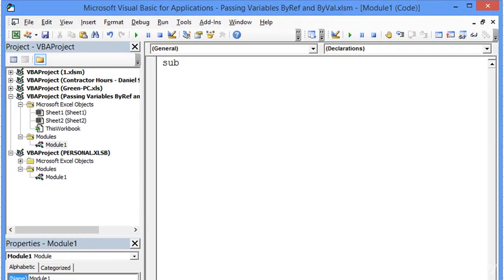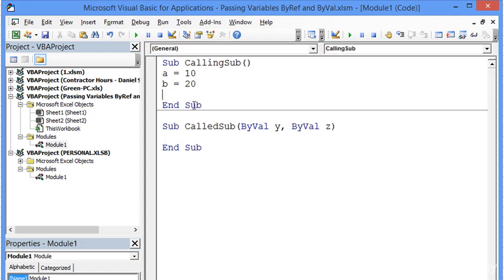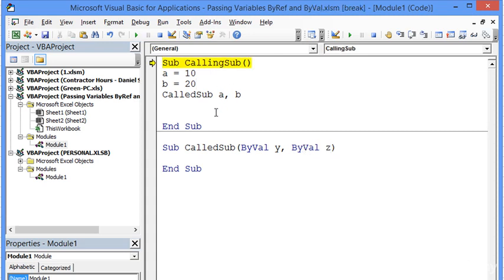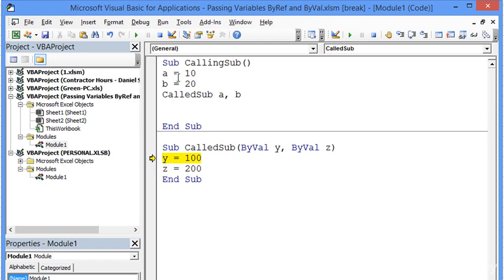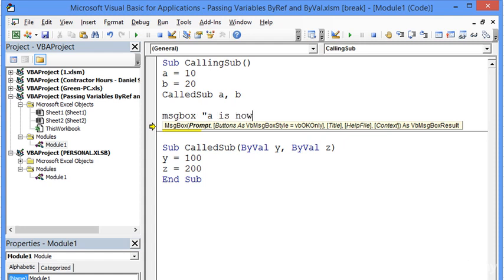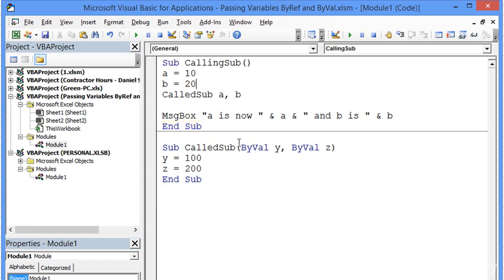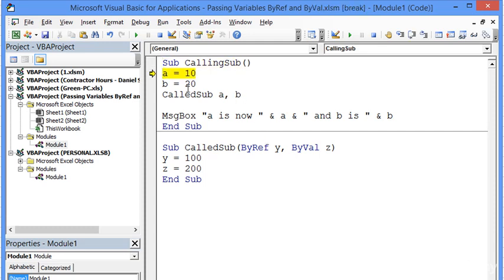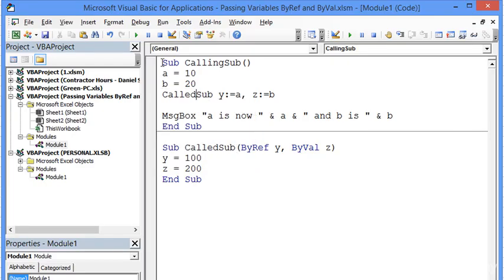BONUS! Passing Variables to Another Procedure - ByVal and ByRef